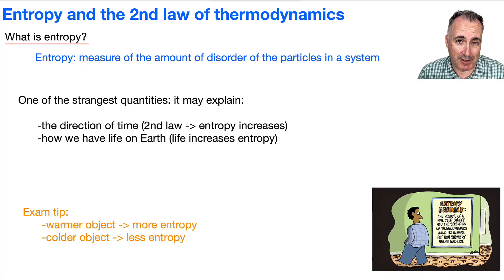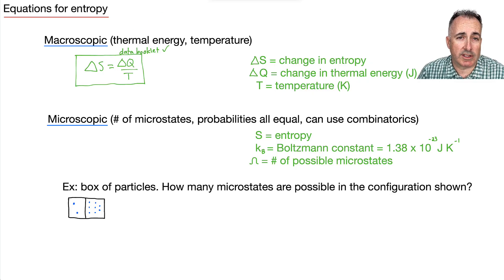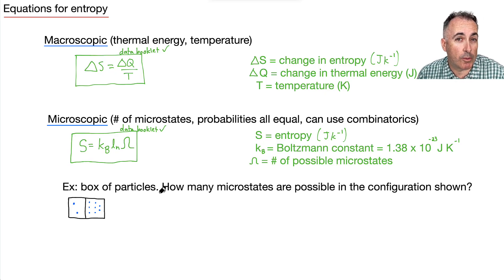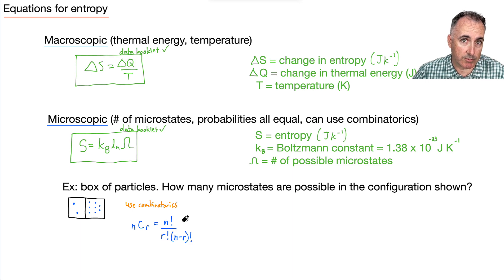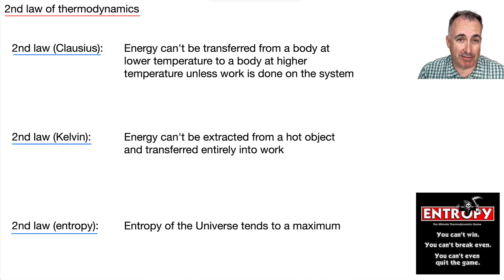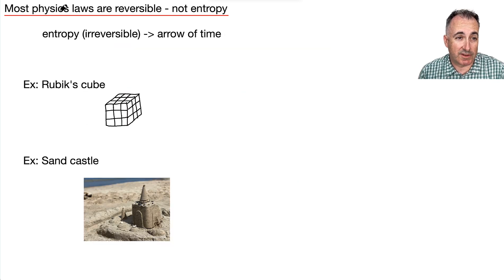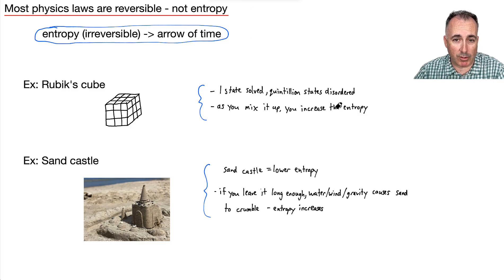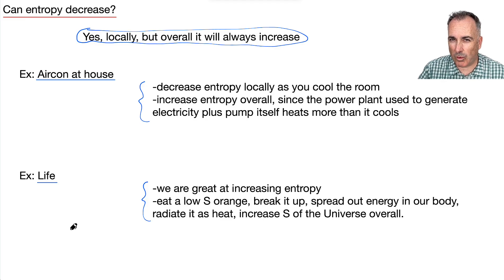B4.6 HL Entropy and the 2nd law of thermodynamics [IB Physics HL]